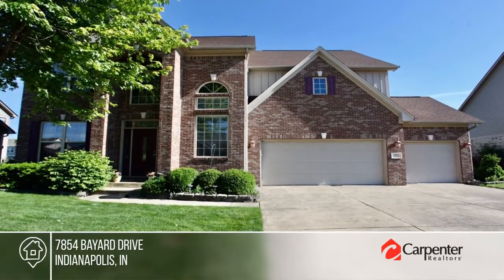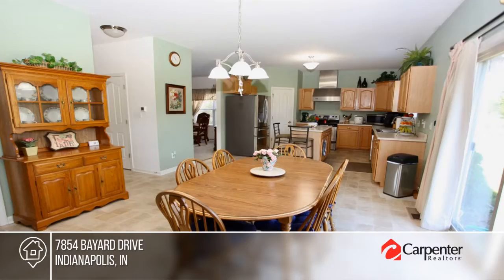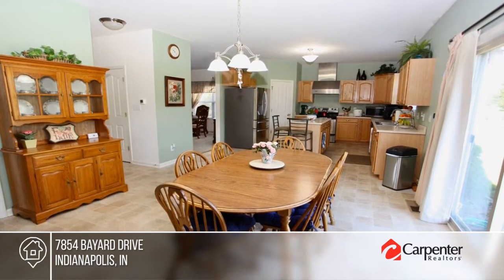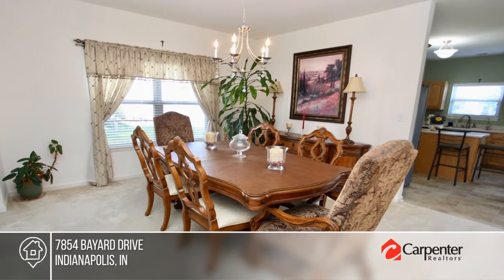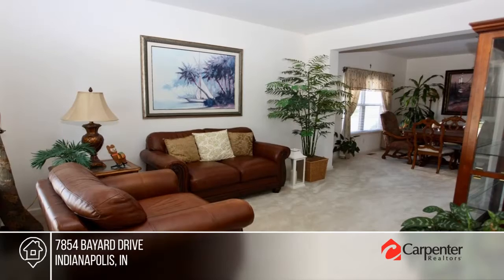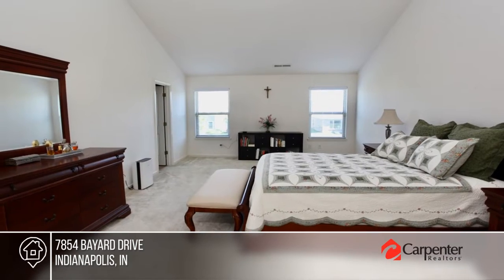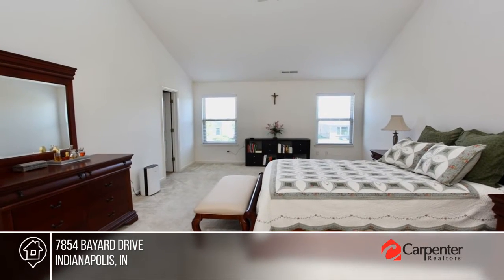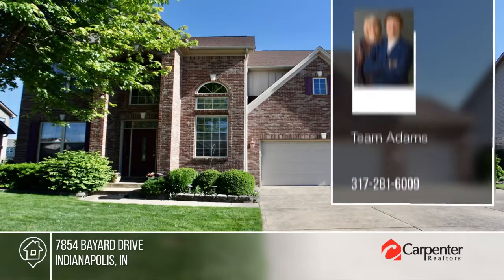7854 Bayard Drive Indianapolis, IN | MLS# 21979029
7854 Bayard Drive, Indianapolis, IN

Welcome to Princeton Lakes, where comfort and convenience meet in this charming two-story home with an unfinished basement and a 3-car garage equipped with keyless entry for added security and ease. Boasting four large bedrooms, each featuring spacious walk-in closets, and a luxurious master bedroom with a full shower, garden tub, double sink, and another walk-in closet, this home offers ample storage and comfort for the whole family.    Ascend the grand two-story entry and discover a cozy living room, perfect for gatherings, and a formal dining area for elegant dinners. The kitchen is the heart of the home, complete with a center island, stainless steel appliances, and a pantry, while the adjoining breakfast nook provides a bright and welcoming space to start your day.    Relax in the great room, featuring a gas fireplace and an open layout to the breakfast nook, ideal for entertaining guests or unwinding after a long day. Upstairs, a private loft area offers versatility for use as a home office, playroom, or additional living space to suit your needs.    With a convenient laundry/mud room and a service door in the garage for easy access to the outdoors, this home is designed for modern living. Located in the tranquil Princeton Lakes community, just moments from the interstate, enjoy peaceful surroundings without sacrificing convenience. Welcome home to Princeton Lakes, where comfort, style, and convenience converge.